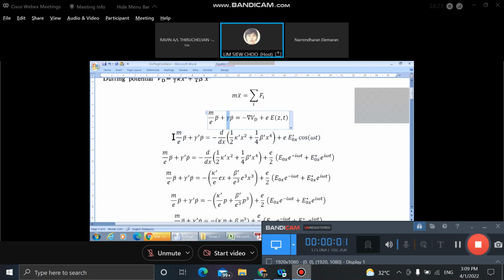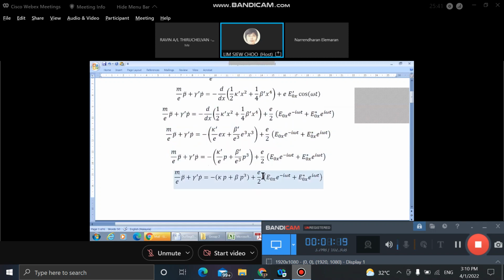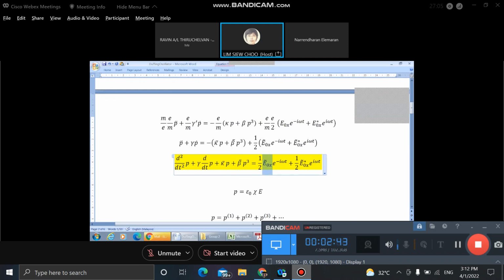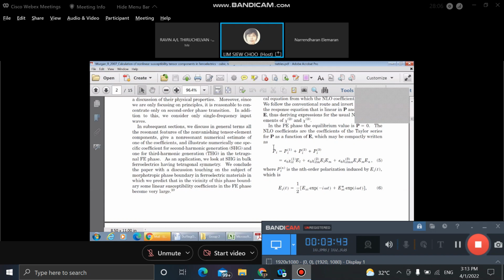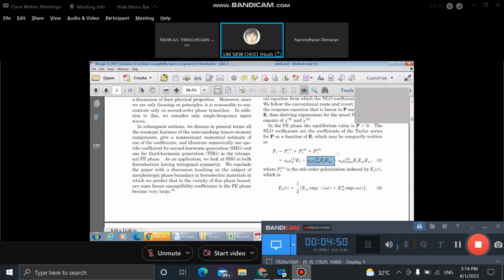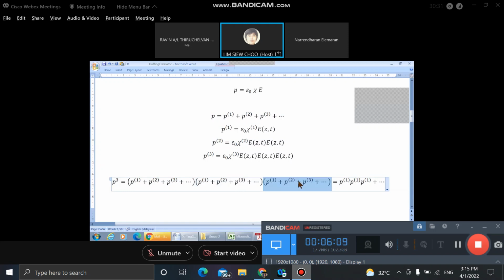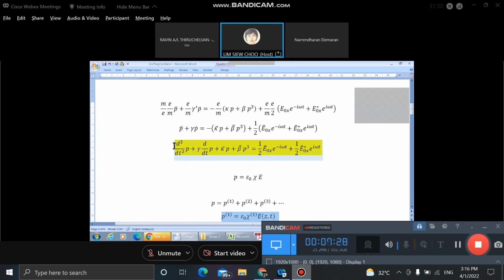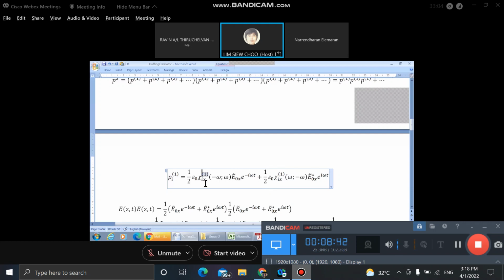Week A 2.7